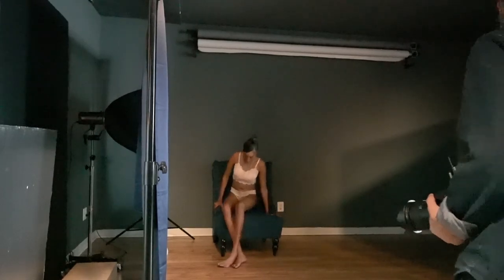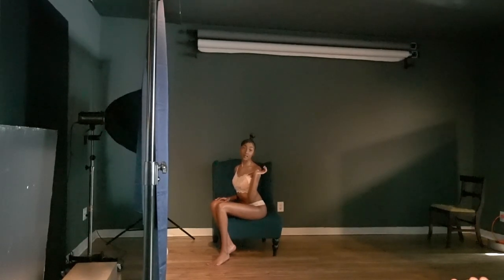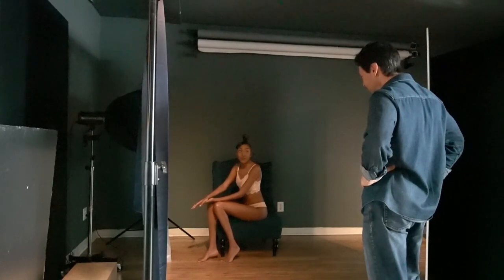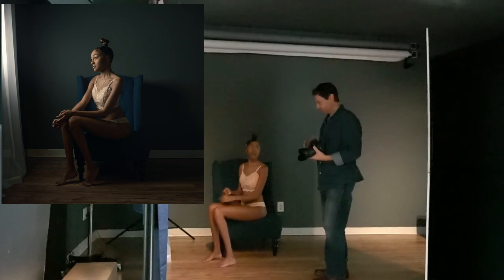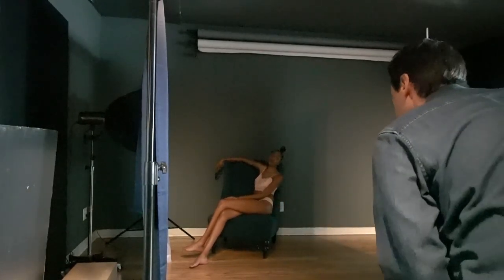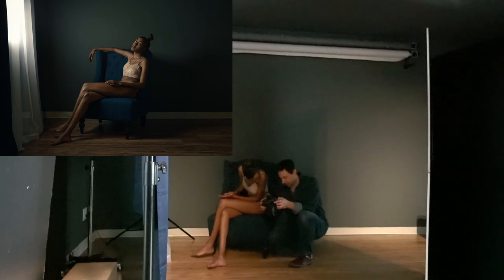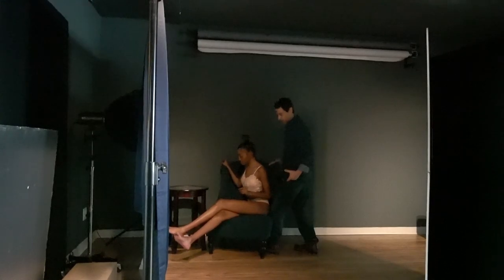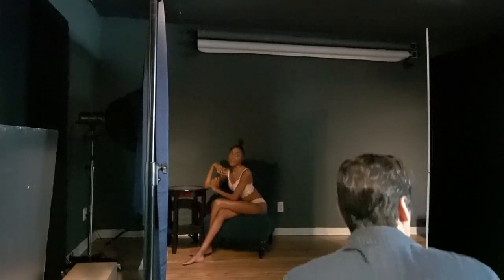Behind The Scenes of Boudoir Shoot -- Creating Fake Window Light With Strobe and White Curtain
Take a peek at some behind-the-scenes footage of a boudoir shoot. Watch as I create fake window light using a strobe and white curtain. Easy DIY solution for those who don't have a window to shoot boudoir.